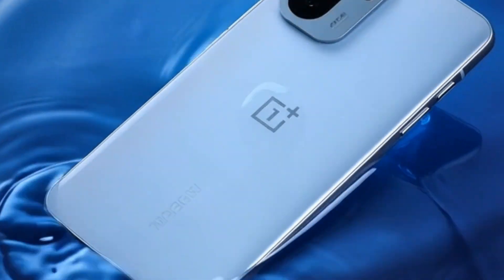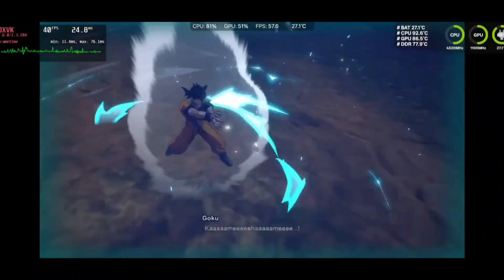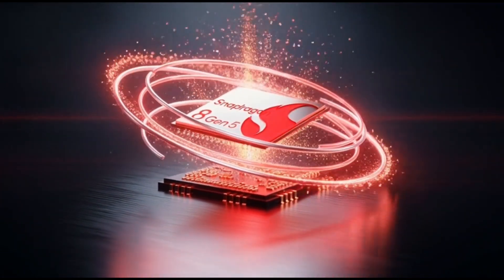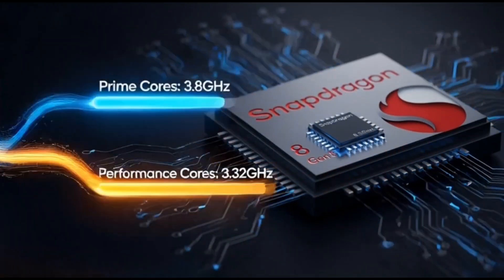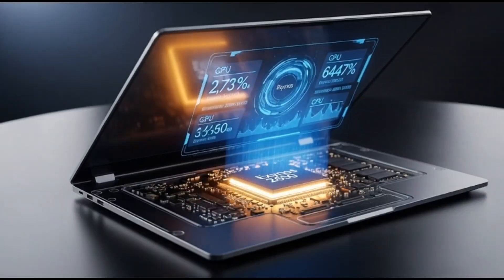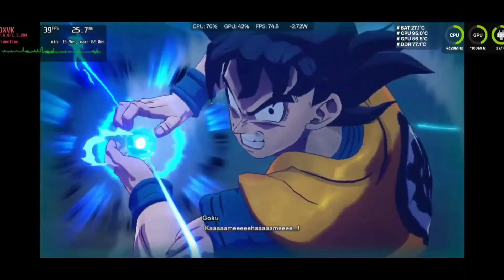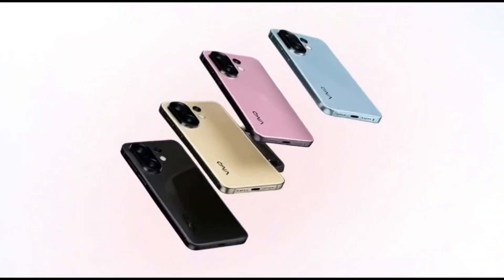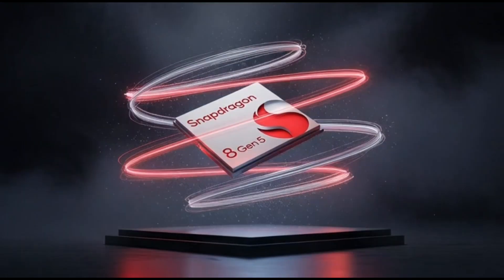This Chip DESTROYS Every Mid-Range Phone Benchmark — Snapdragon 8 gen 5 explained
Qualcomm’s New Monster Chip Changes EVERYTHING — 8 Gen 5 Full Breakdown
 Mid-Range Phones Just Leveled Up… Snapdragon 8 Gen 5 Is Unreal

The Snapdragon 8 Gen 5 just changed the entire Android market.
For the first time ever, a chip that isn’t the “top model” is delivering performance that feels like a full flagship — but at mid-range prices.

In this video, I break down everything you need to know about the Snapdragon 8 Gen 5:

The new 3nm architecture

The two insane Prime Oryon CPU cores

The Adreno 840 GPU

Real gaming performance

Console-level graphics

Benchmarks, FPS results, heat management

And even how it handles PC-level games & emulators

If you think mid-range phones are still weak or can’t compete with consoles…
This video proves otherwise.

Snapdragon 8 Gen 5 brings:
✔ Near-flagship CPU power
✔ Adreno 840 GPU with ray tracing
✔ Wi-Fi 7 + Bluetooth 6.0
✔ Better sustained FPS
✔ Lower temperatures
✔ Next-gen camera upgrades
✔ Huge efficiency boost

Phones from POCO, OnePlus, Vivo, Motorola and more will launch with this chip — and the price-to-performance jump is insane.

Snapdragon 8 Gen 5, Snapdragon 8 Gen 5 gaming, Snapdragon 8 Gen 5 benchmark, Adreno 840 GPU, Oryon CPU, Qualcomm 8 Gen 5 review, mid range phone gaming, best gaming phone 2025, Snapdragon 8 Gen 5 vs 8 Gen 3, Snapdragon 8 Gen 5 performance, flagship killer phone, mobile gaming performance 2025